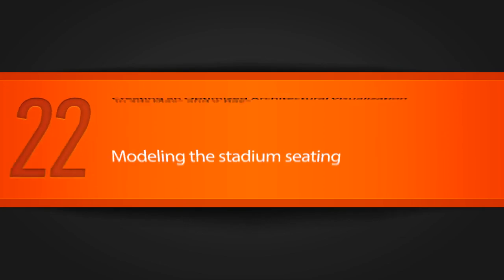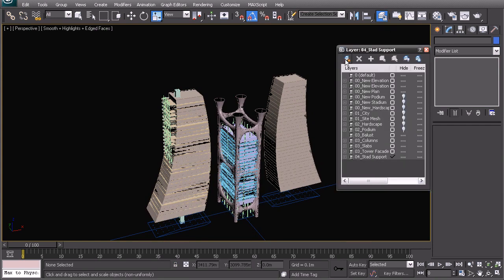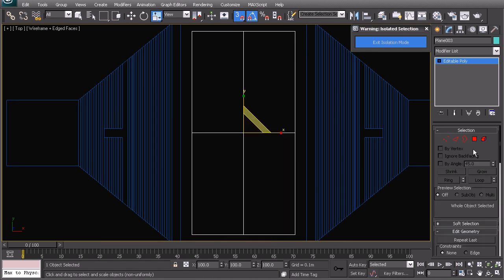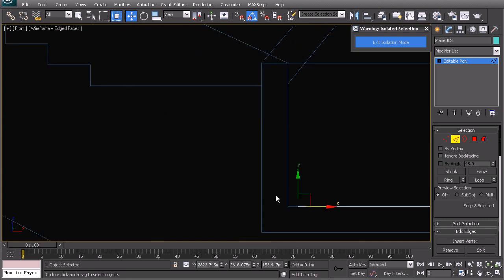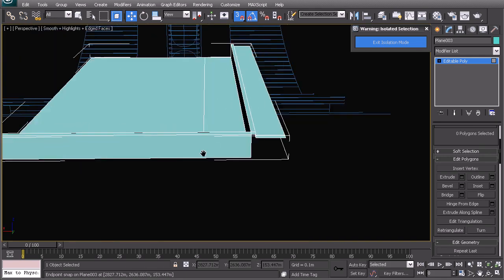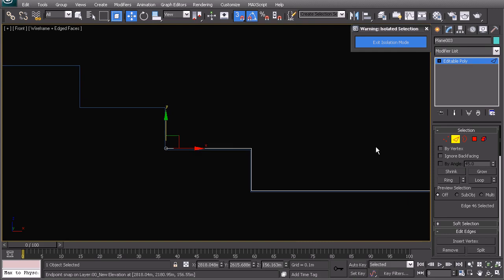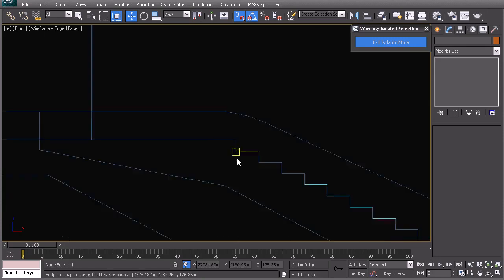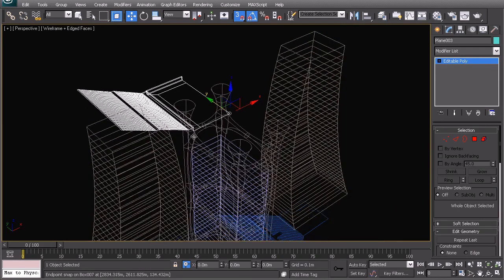22 Modeling the stadium seating